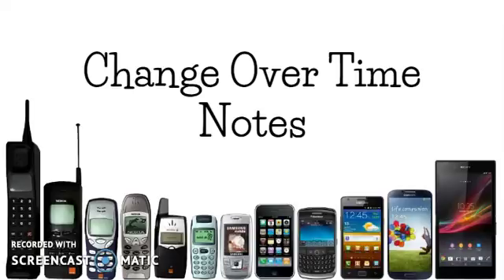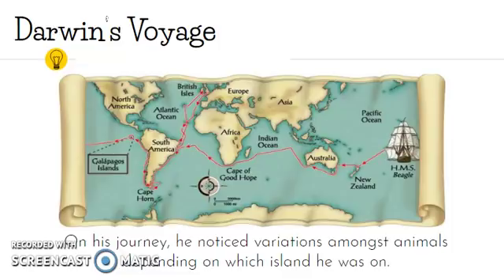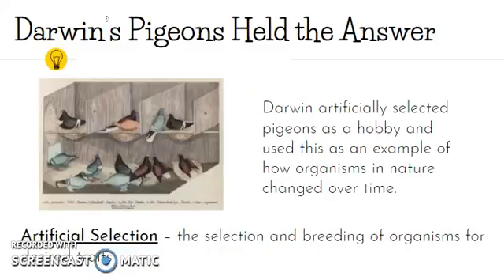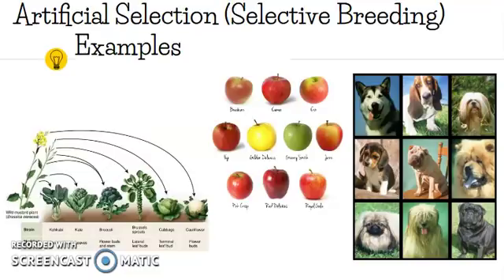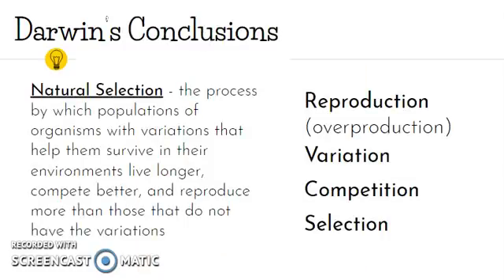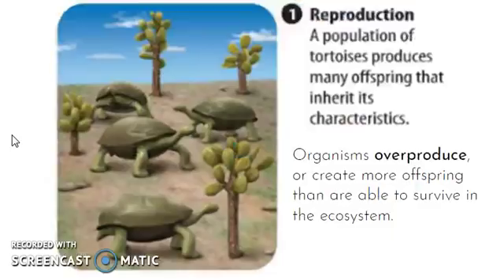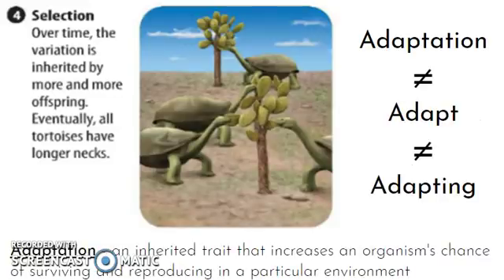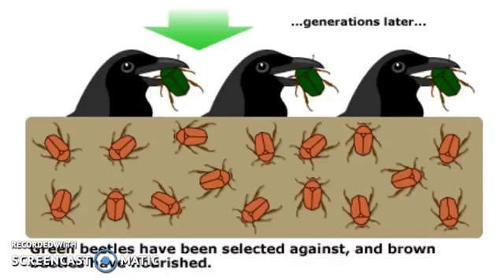Change over time flip video